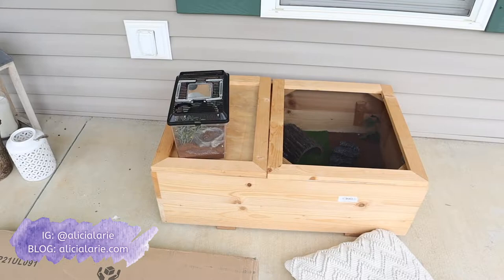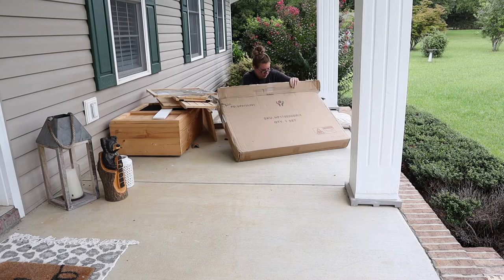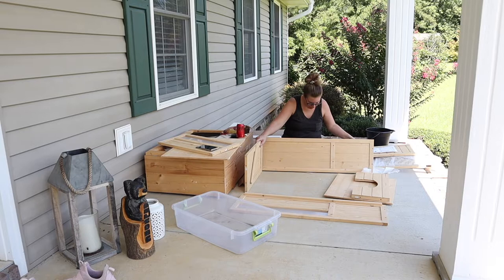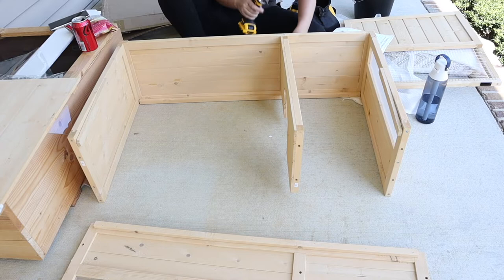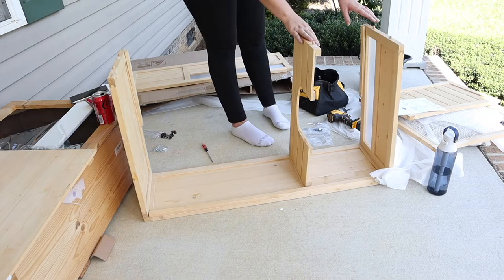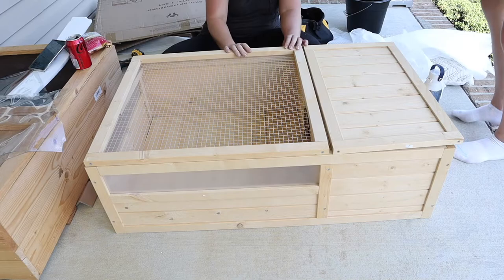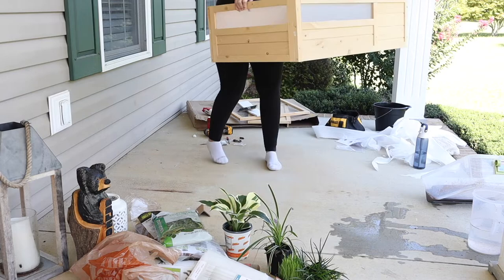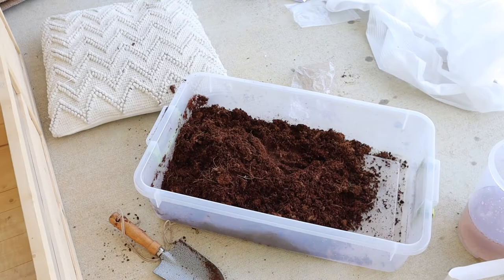EASTERN BOX TURTLE 🐢 Enclosure Set Up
Thanks for joining me while we set up baby Misshell's enclosure! We just love her so much. Even turtles need a pretty space too! ✌️🏻

💜 BLOG POSTS TO CHECK OUT 💜
How to Set Up an Eastern Box Turtle Enclosure -

💜 CLEANING FAVORITES 💜
Eureka RapidClean Pro Lightweight Cordless Vacuum Cleaner